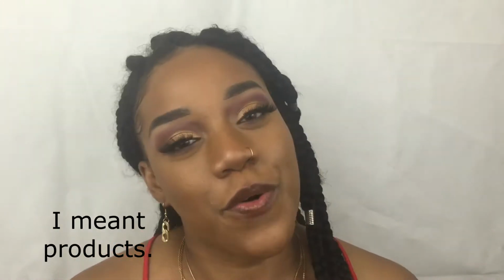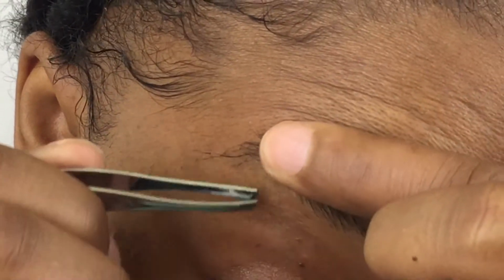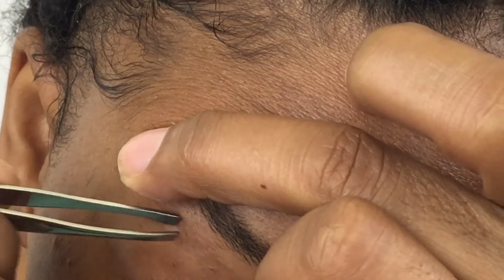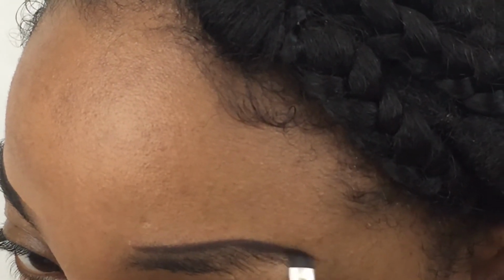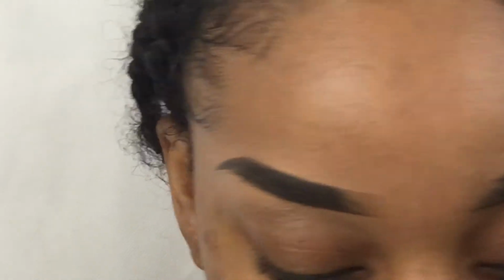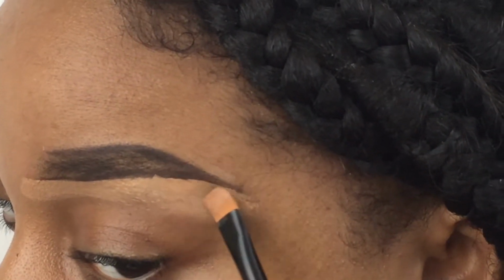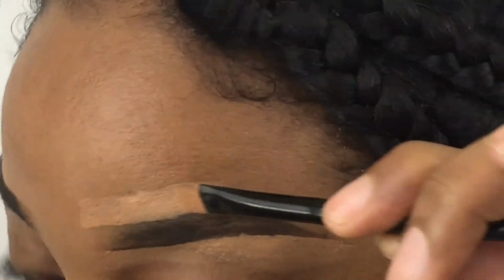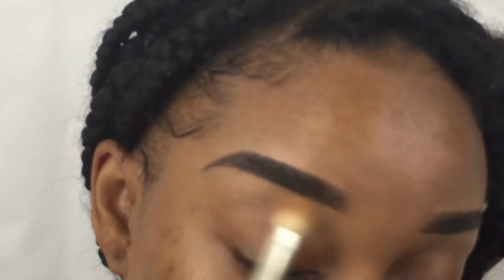MAKEUP 101| lesson 1:Brows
Hey Y’all!
This is the first installment of my Makeup 101 Series. It’s all about Brows!!
Products Mentioned:
E.L.F. Lock on Liner &Brown Cream
L.A. Girl Concealer in Warm Honey